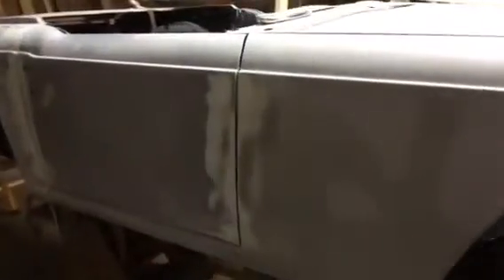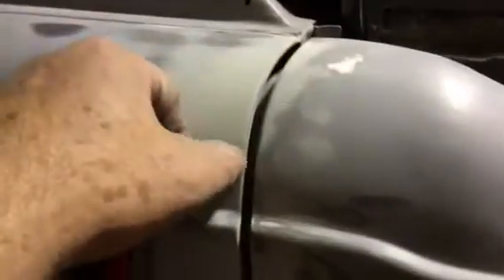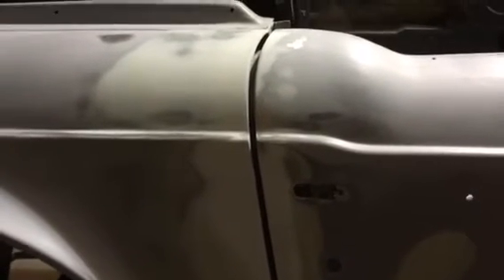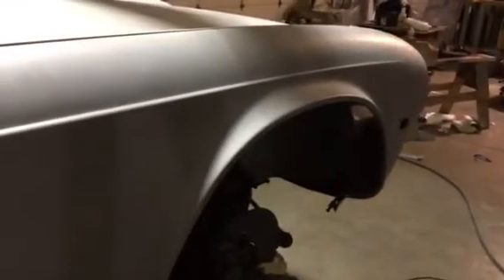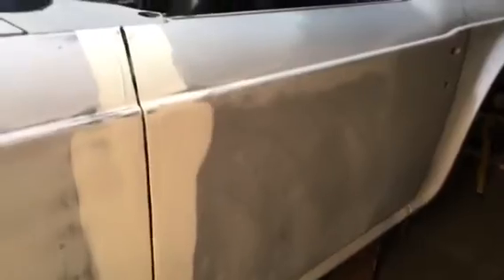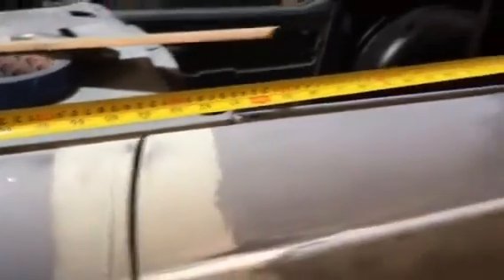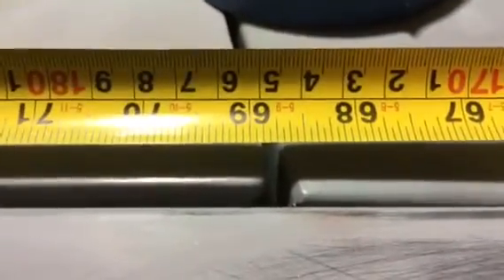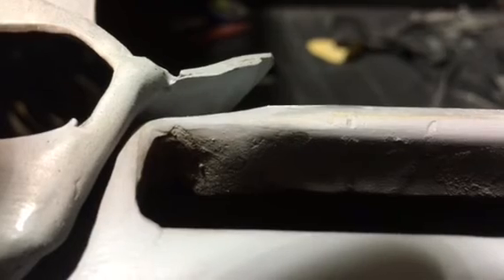Tr6 Door adjustment at A post 1/4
Another issue!